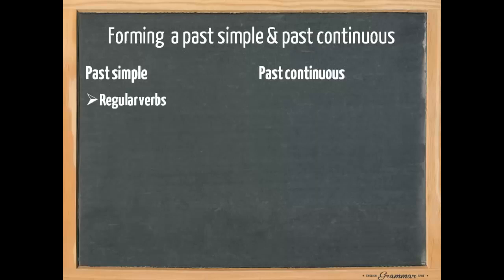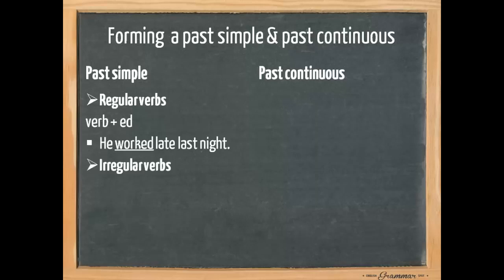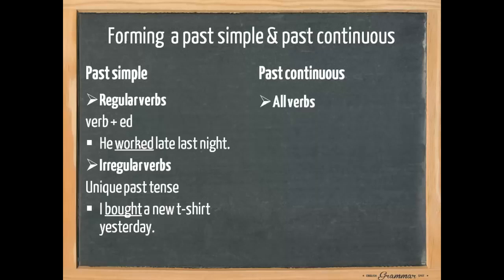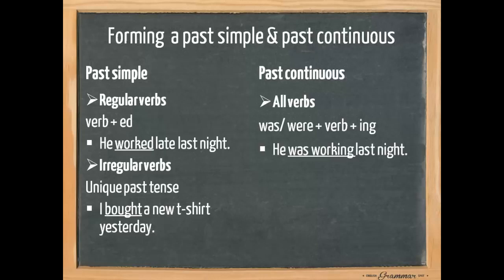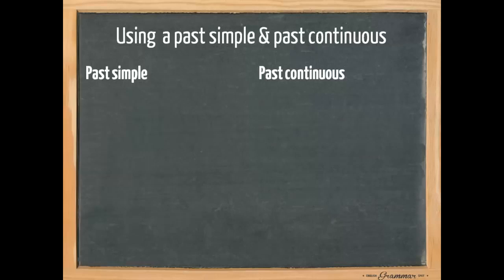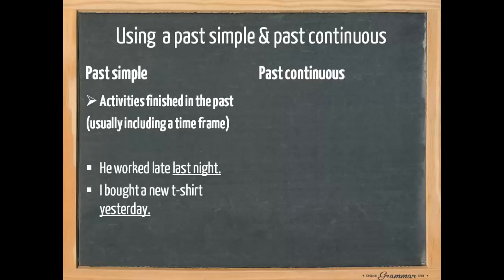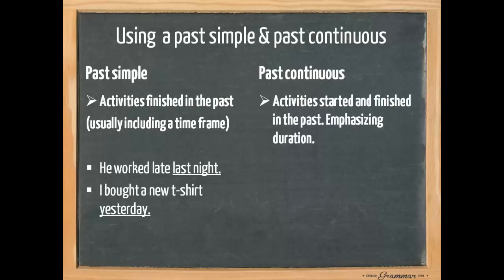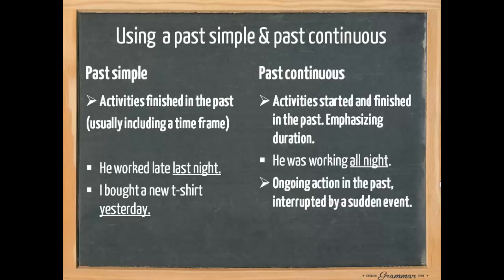Simple Past and Past Continuous